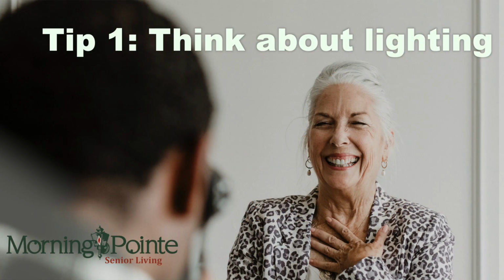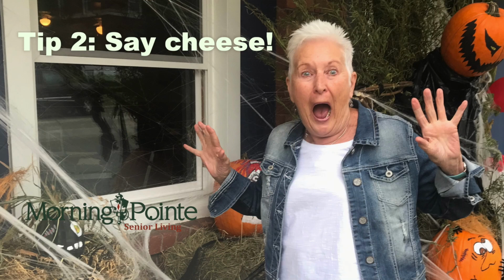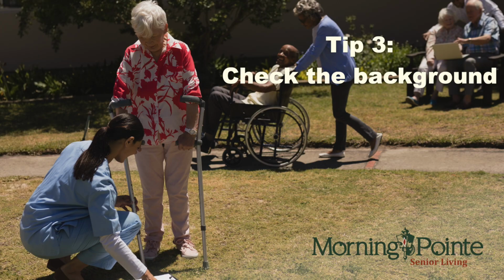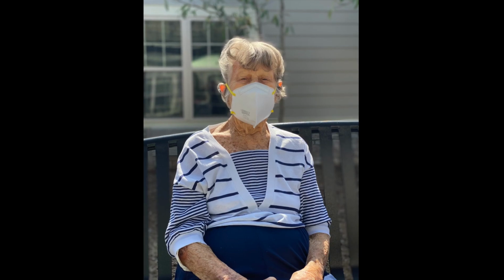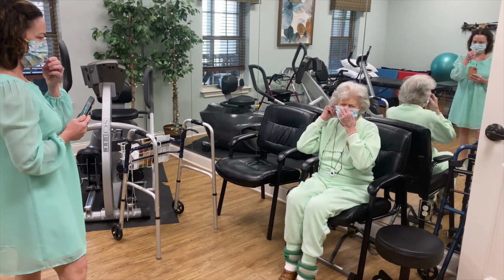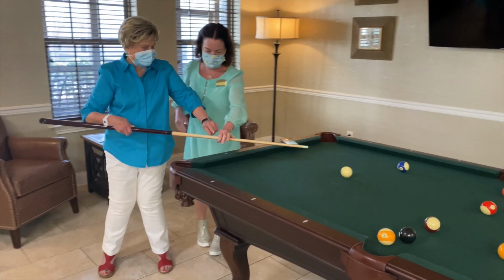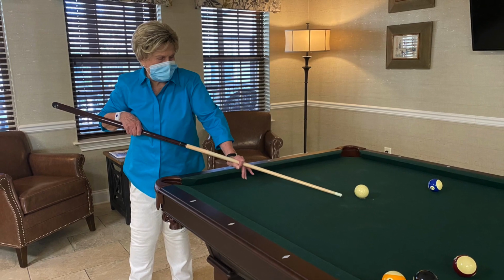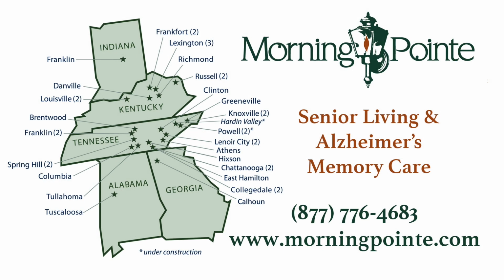Media Submissions and Photography Tips and Tricks 101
Media Submissions and Photography Tips and Tricks
Follow these basic steps to take great photos inside and outside your senior living community.
Don't forget to provide those great details and of course, have fun!